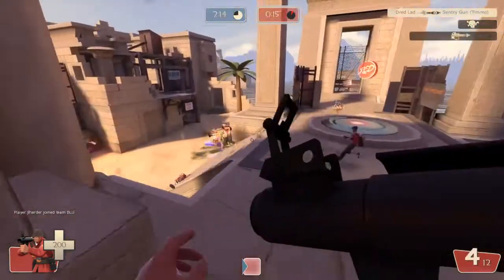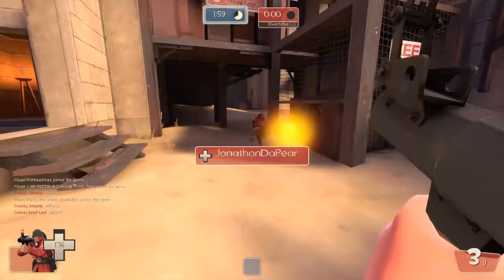Back to the basics - Soldier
Completely stock soldier on KOTH_Lakeside